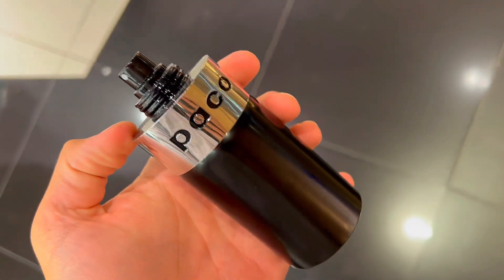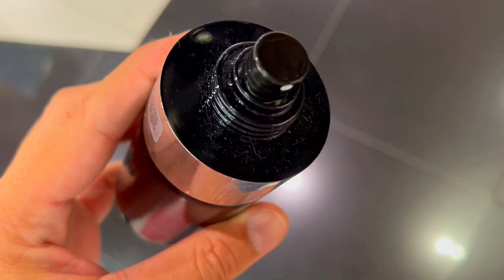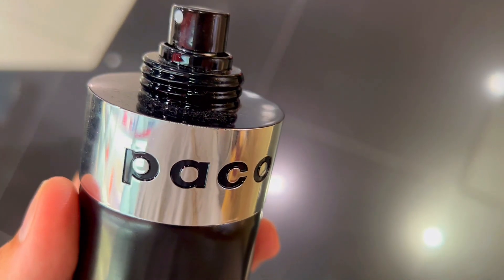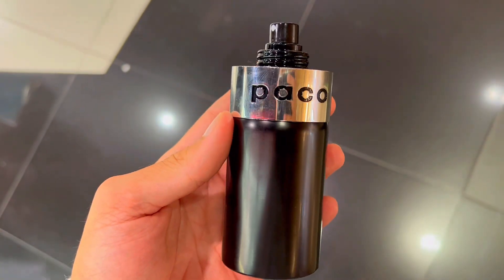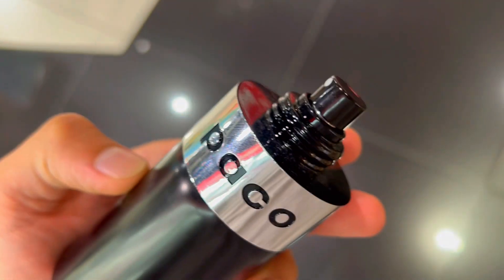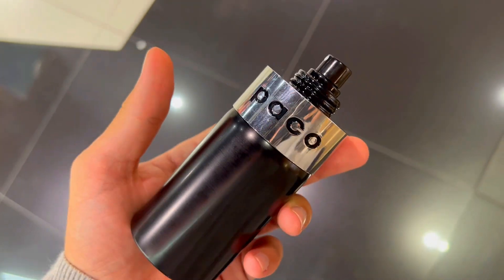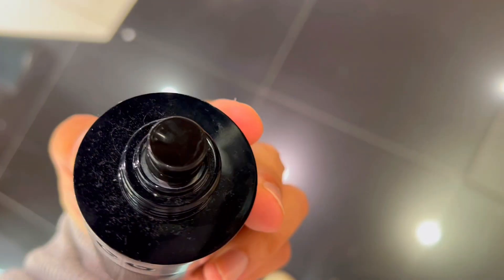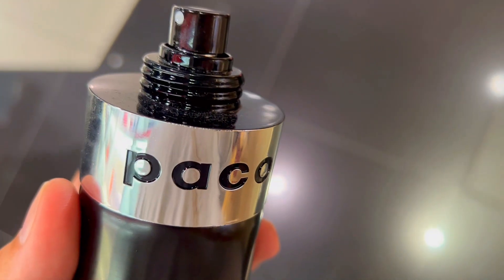3 Things You Need To Know About Paco By Paco Rabanne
3 Things You Need To Know About Paco By Paco Rabanne
Check this Amazon link for the current price